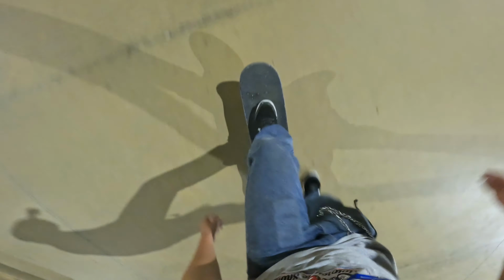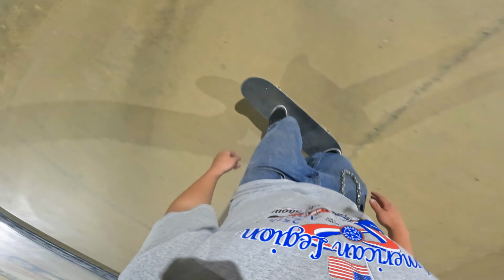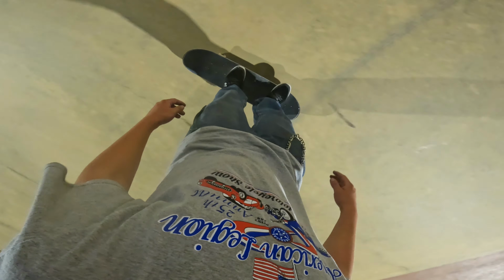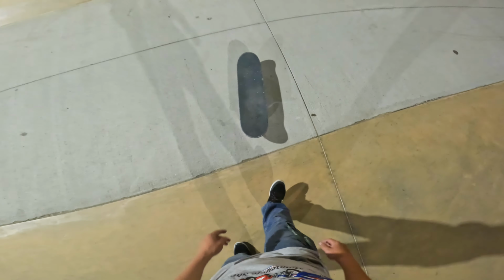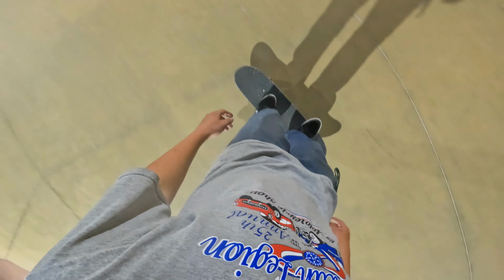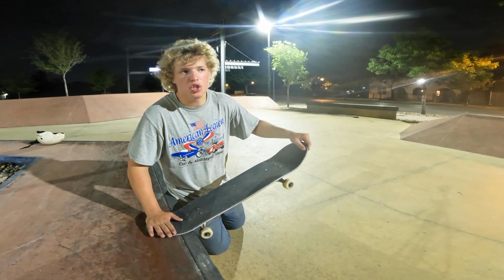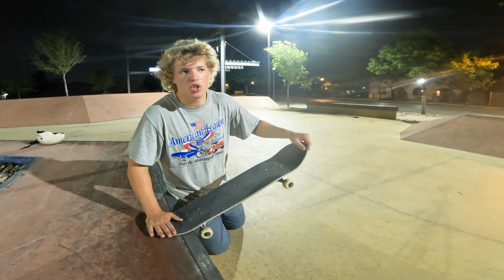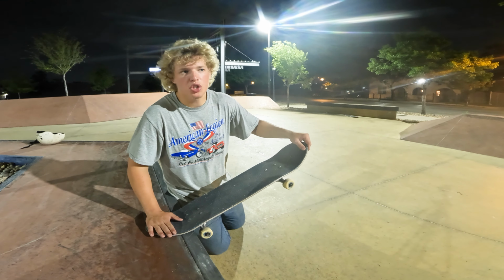Relearning How to Noseslide | Pov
today I went and tried to relearn a trick I used to be able to do really easily and tell about the secrets to noseslides that I found using my gopro hero 10